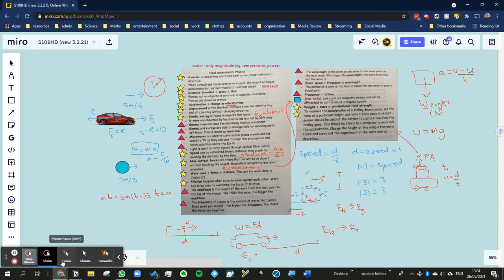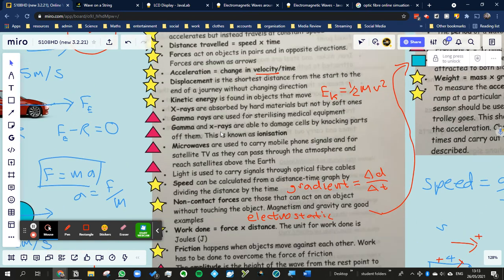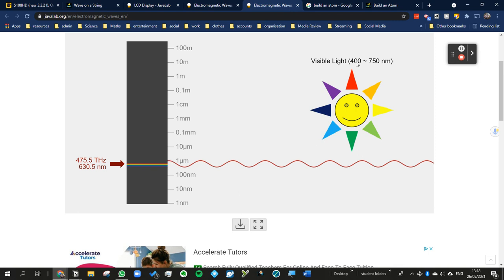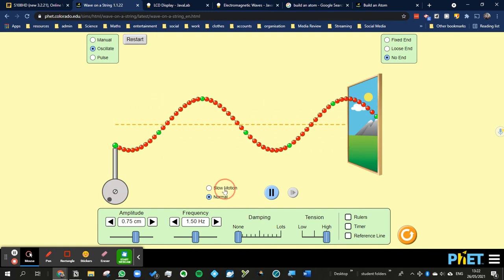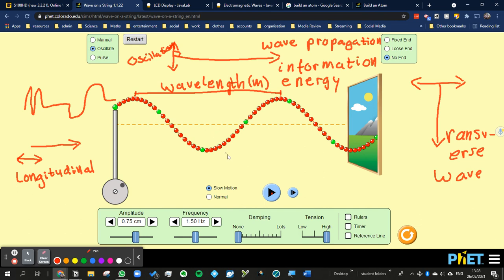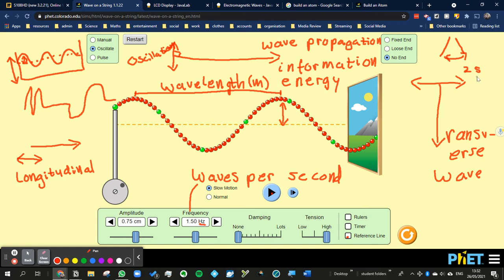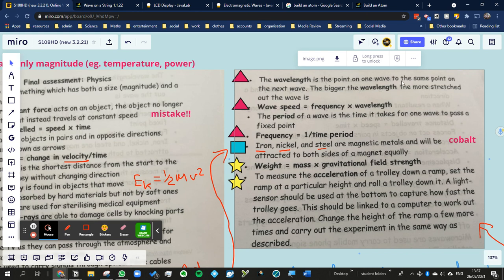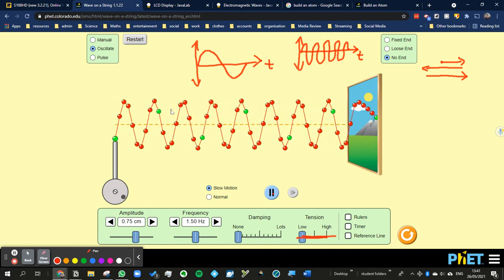An overview of waves for a student's checklist (GCSE Physics, waves) (S108)